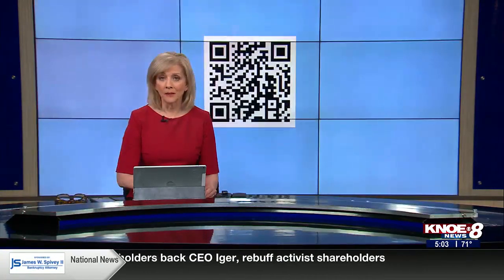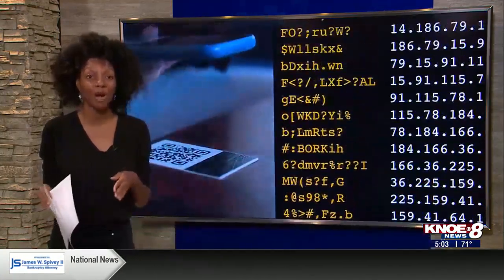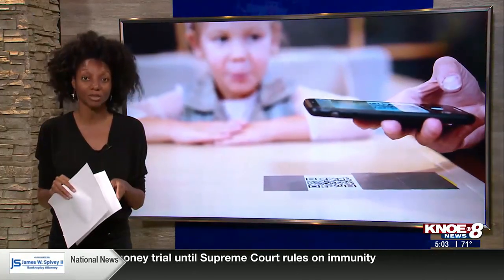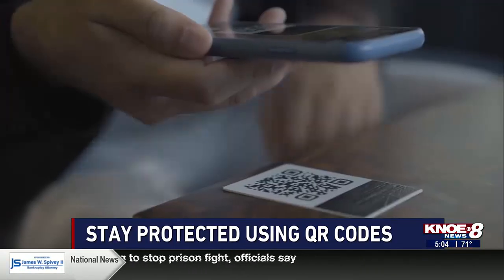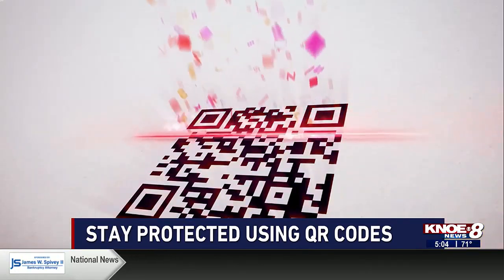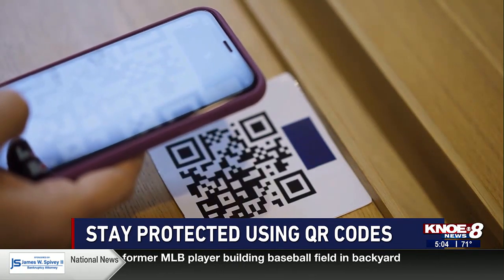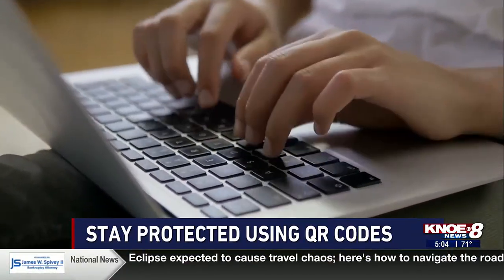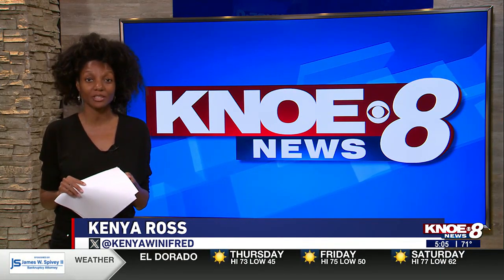4 ways to stay protected using QR codes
4 ways to stay protected using QR codes